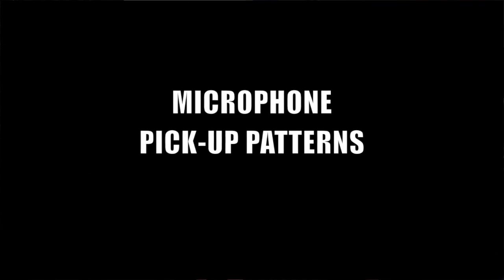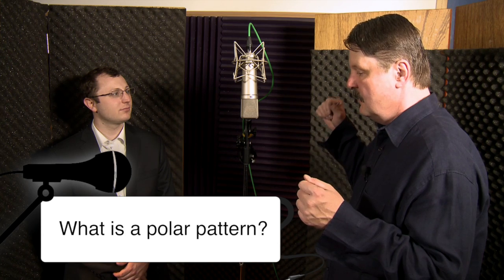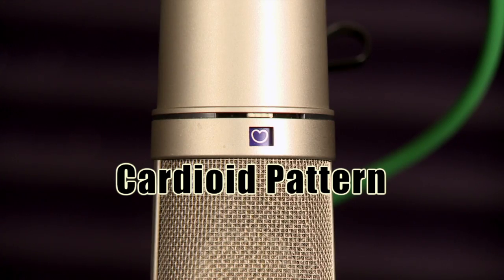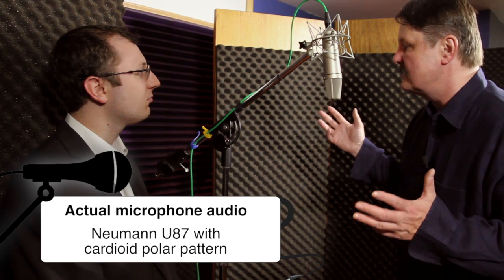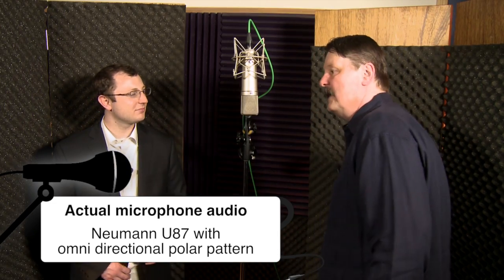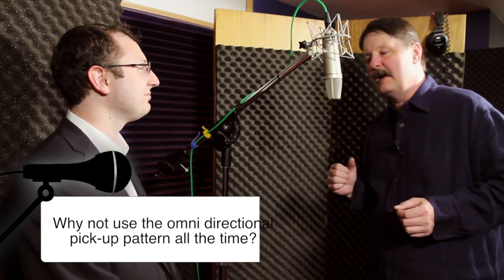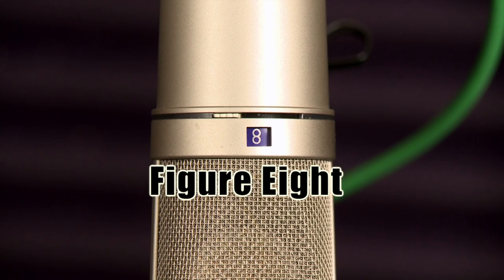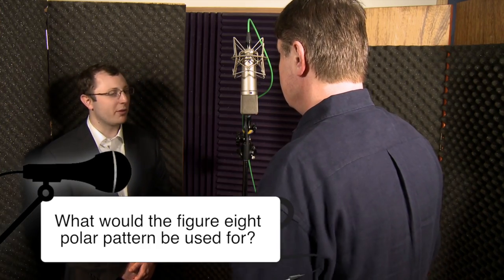DIY Recording Tips: 3. Microphone Pick-up Patterns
Watch and listen carefully - actual microphone demonstrations included!

Microphones are designed for different purposes.  One important characteristic is the pick-up pattern or polar pattern, which determines how it is to sound coming from different directions.  In this episode, Kraig explains and demonstrates microphone polar patterns to Chris Snyder using his Neumann U87 microphone, which has selectable patterns.

It is easy to find information on the latest recording equipment and software to spend your money on, but more difficult to learn the free insights that experts in the field have struggled to discover. In this blog series, musician/audio engineer/composer Kraig Greff gives tips on how to make better recordings of your music, even if you don't have money to spend.

Video by Tonal Vision. Jacquie Greff, Producer/Videographer/Editor. Frank Tybush, Director/Videographer/Editor. Additional motion graphics by Daniela Sambataro.
Music composed & recorded by Kraig Greff. Dan Hones on electric bass. Chris Everett on acoustic guitar.